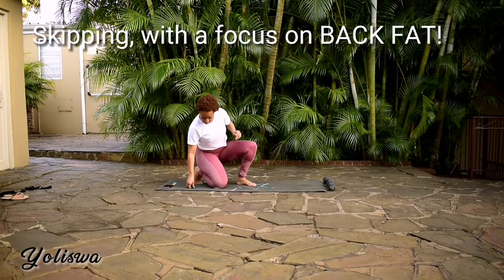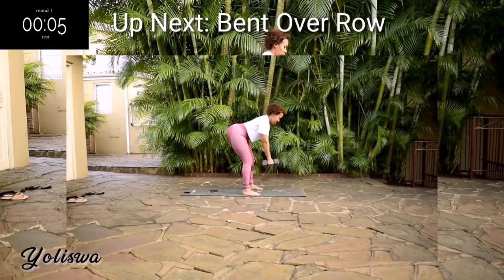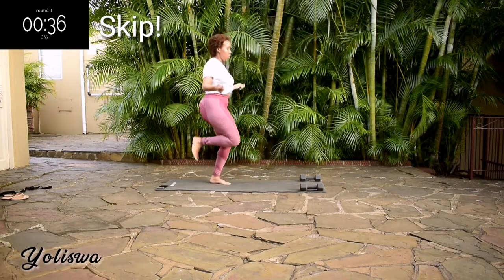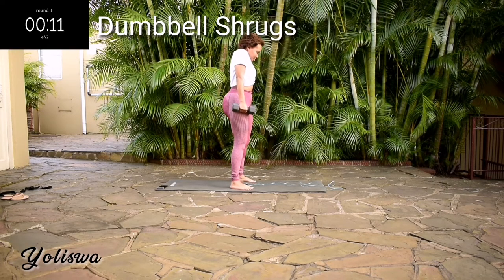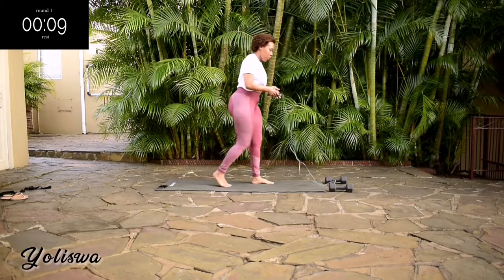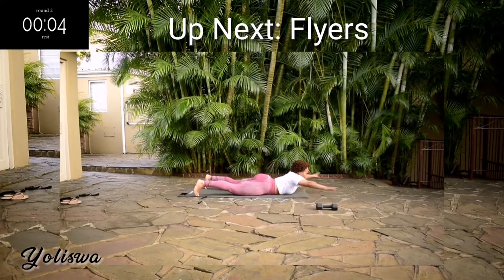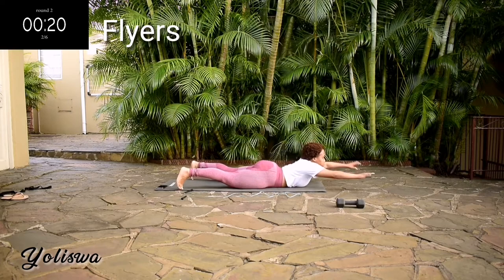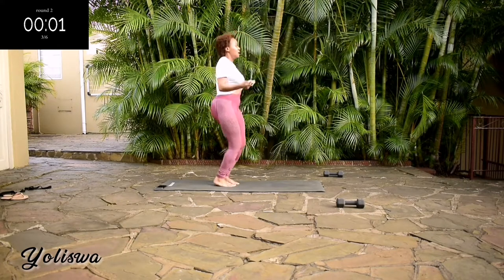Skipping Workout, with a focus on BACK FAT | SKIP THE BACK FAT AWAY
Hi guys!

Here's a BACK FOCUSED WORKOUT with skipping in between!
Remember to warm up before your workout and stretch afterwards, this will reduce muscle stiffness and could help avoid injuries.

If you enjoy my workouts, please share them with your friends and family, let's grow this community together.

Drop me a comment once you're done and let me know which other workout you'd like to see on the channel.